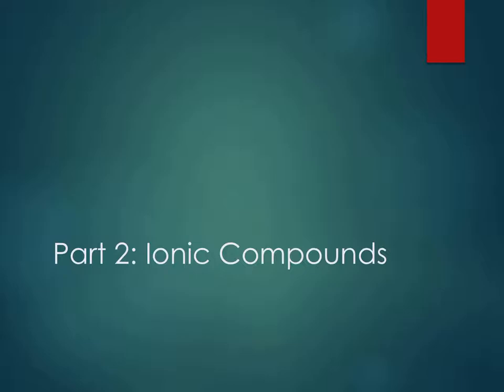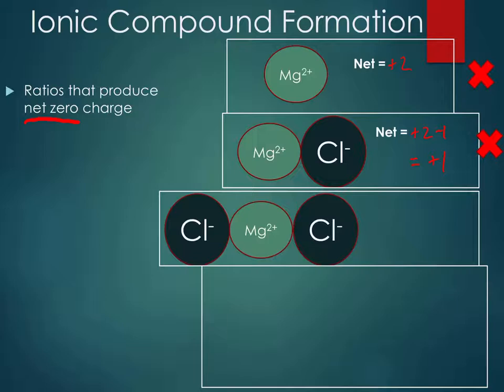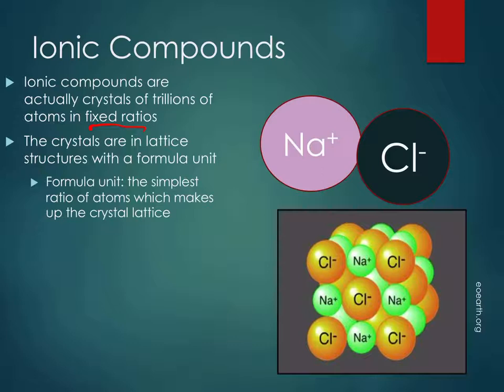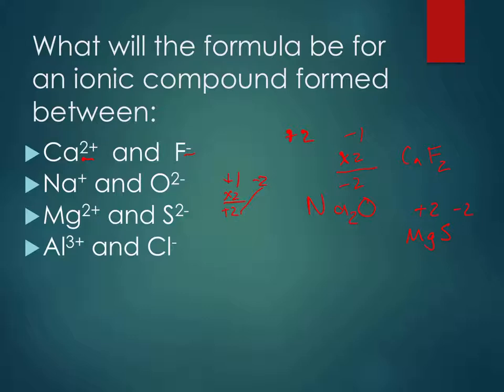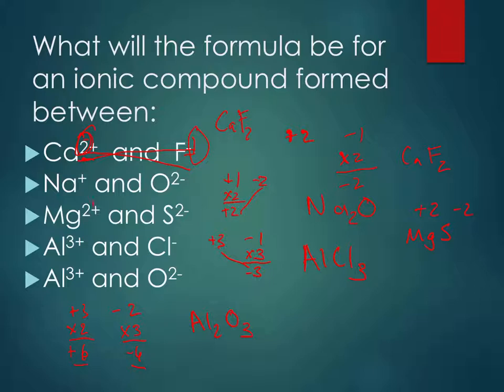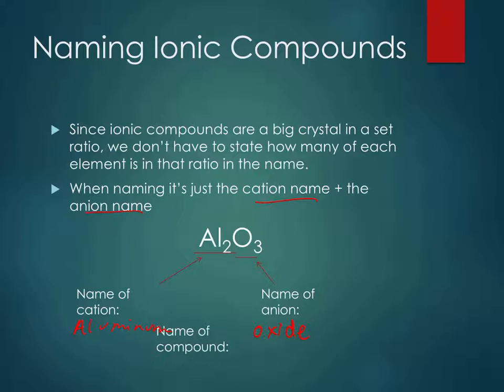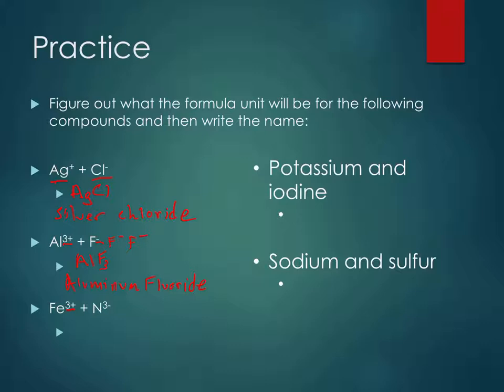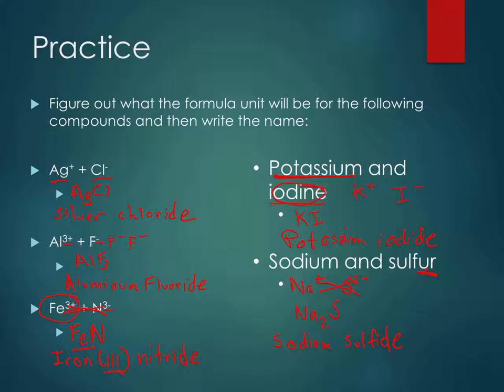8.2 CHEM Ionic Bonds Part 2: Ionic Compounds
This video is the second part on the lecture on ionic bonds. This video goes into what ionic compounds are, how we determine formulas, and how we name them.